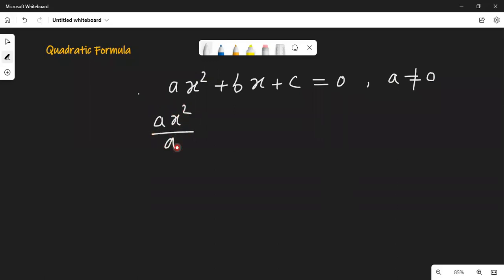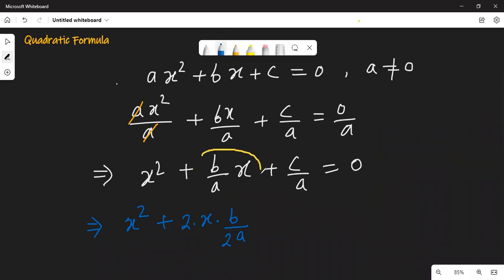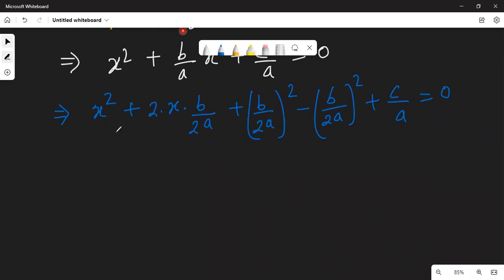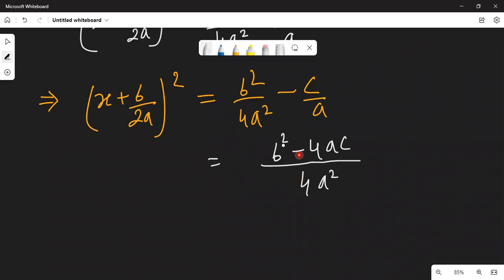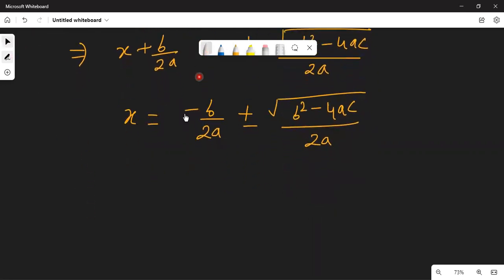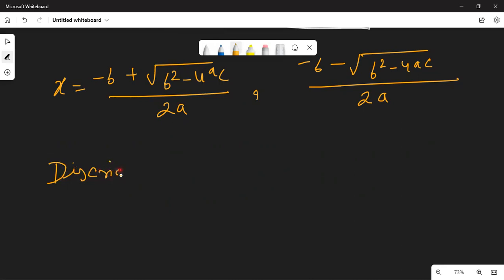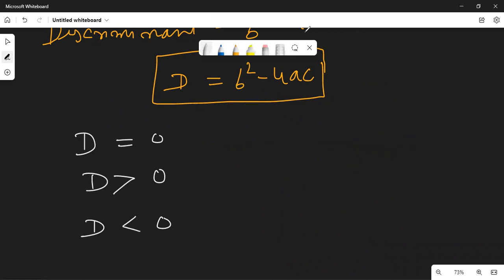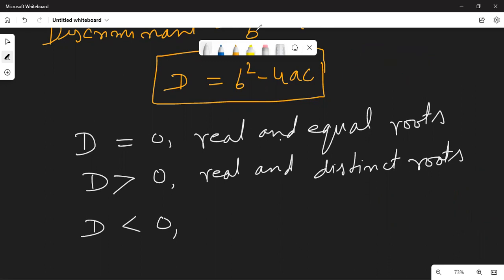Quadratic Formula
Class 10 Quadratic Equation proof